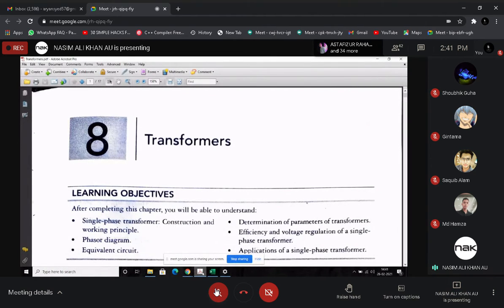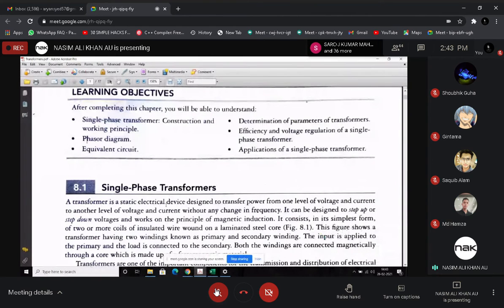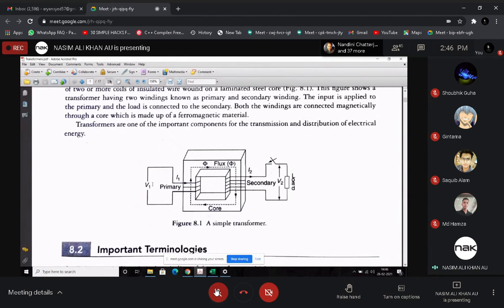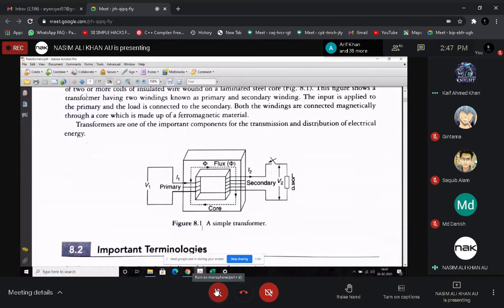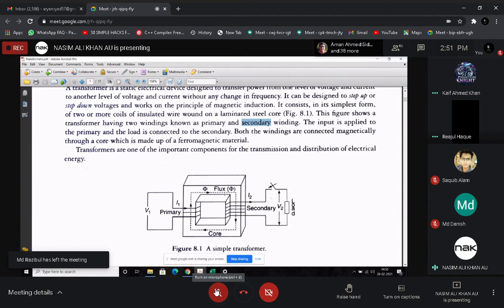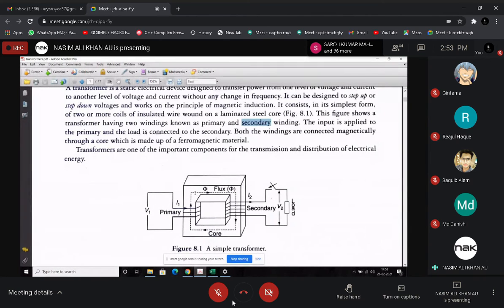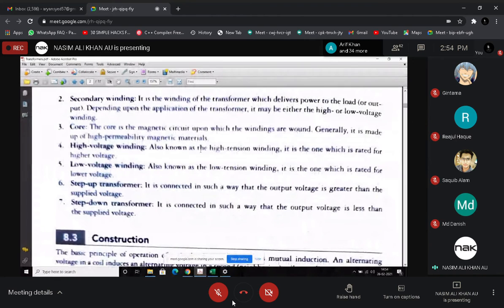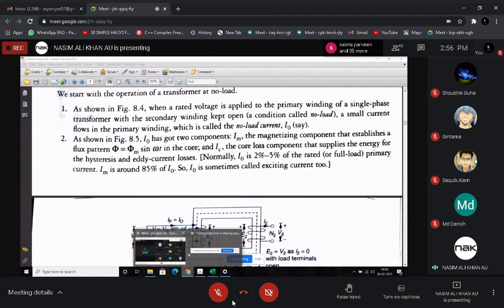basic electrical 26.02.2021 (part 1)